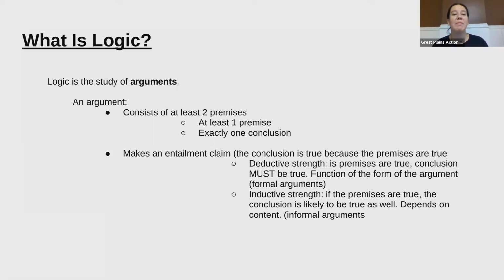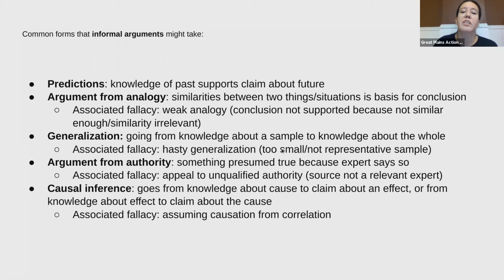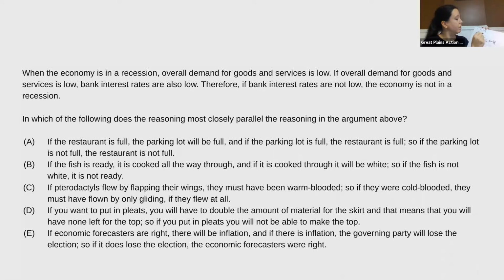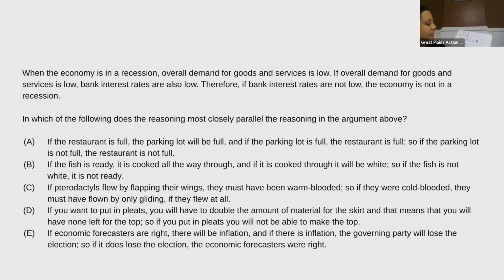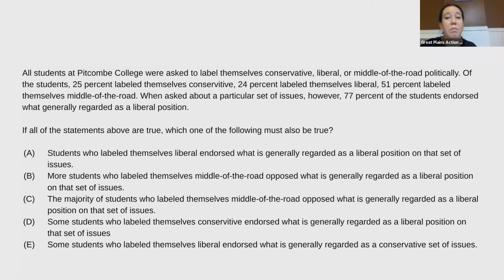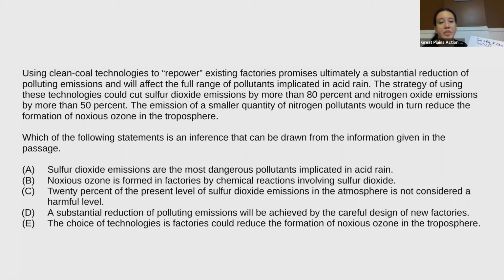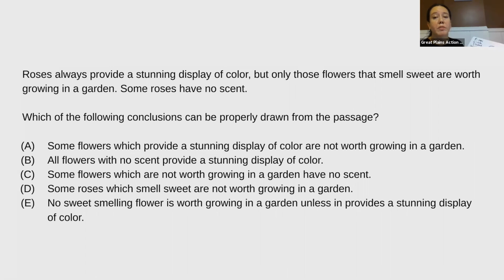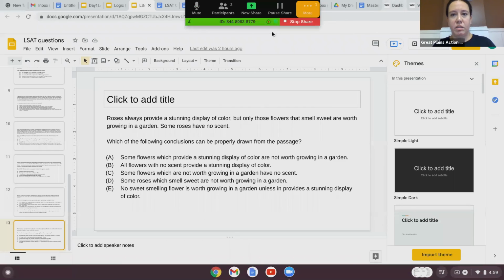LSAT BIPOC Course 2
Day 2: we will go over questions from an LSAT prep book, showing how to use logic to work through the problems.